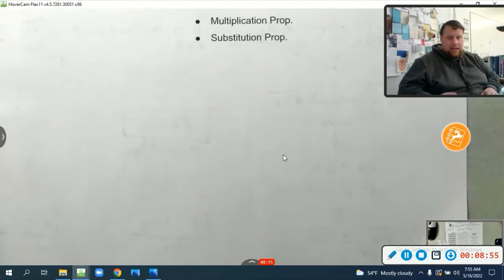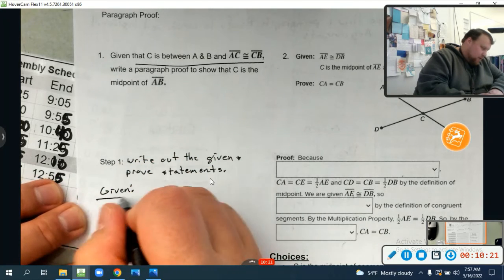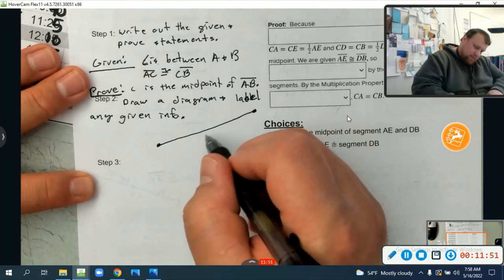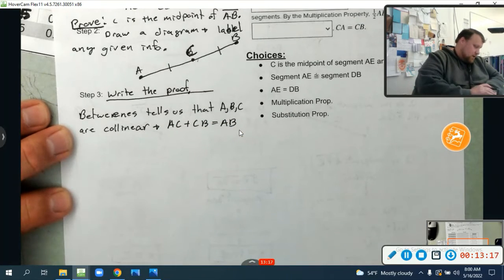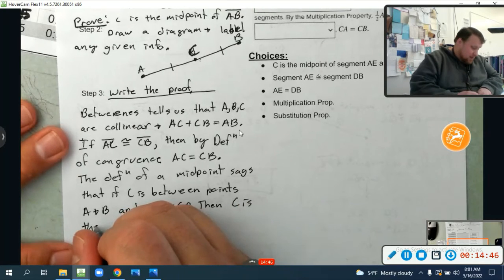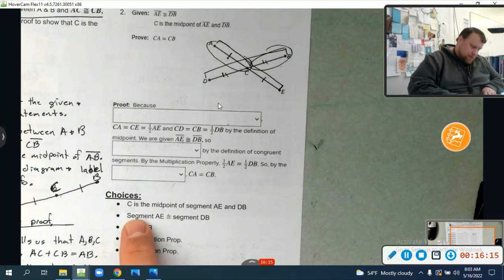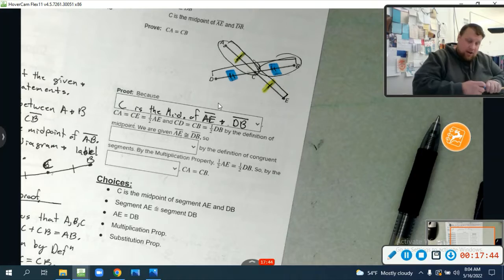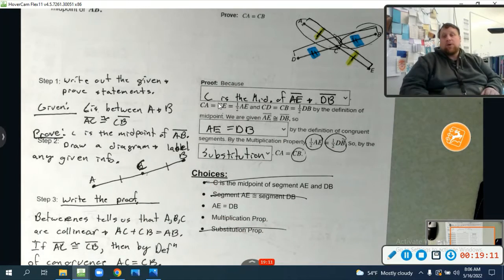Math 1 12.4 Flow & Paragraph Proofs Pt. 2